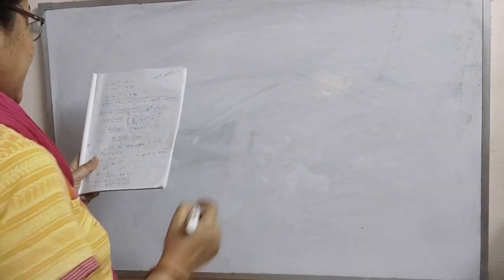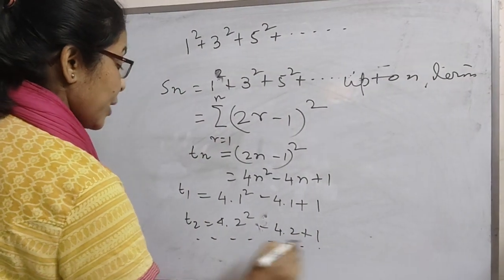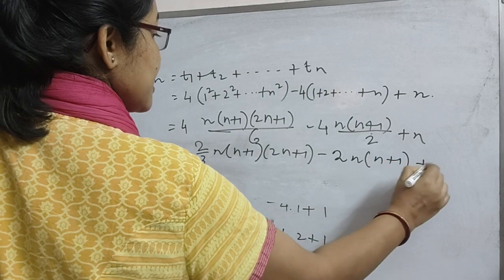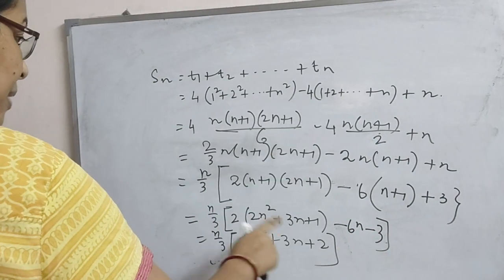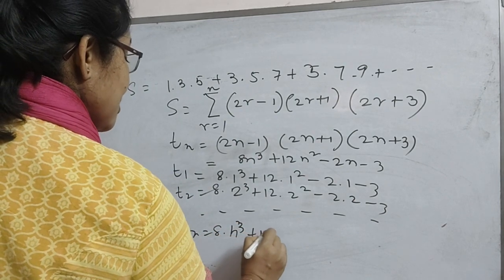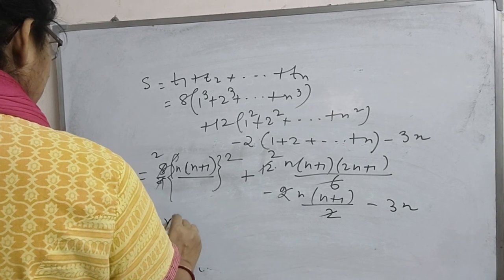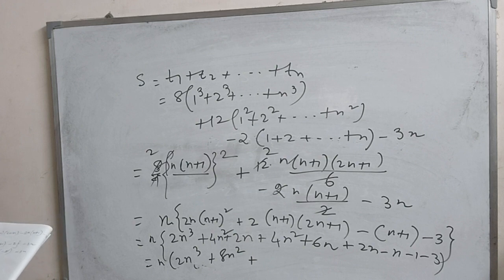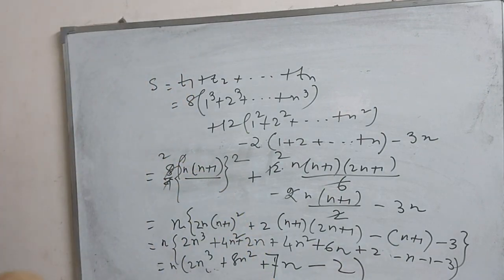Mathematics class 11 AP pr-8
Mathematics class 11 AP pr-8 by kuheli Ma'am